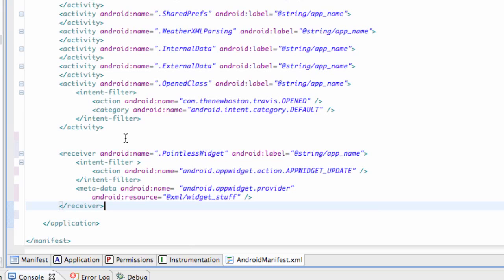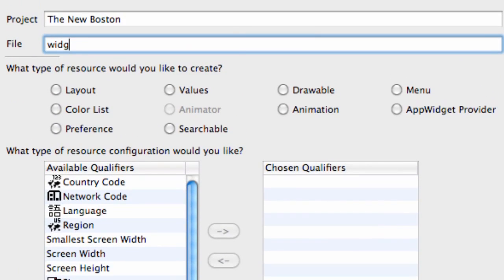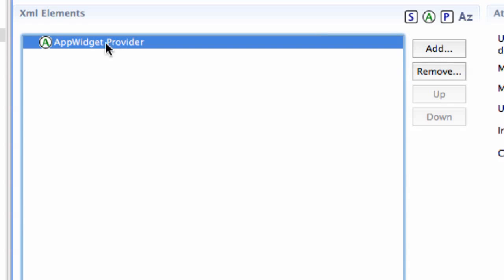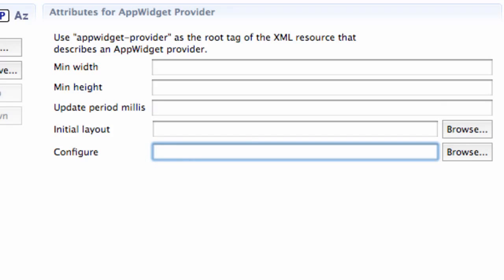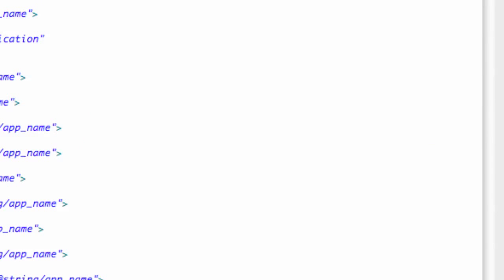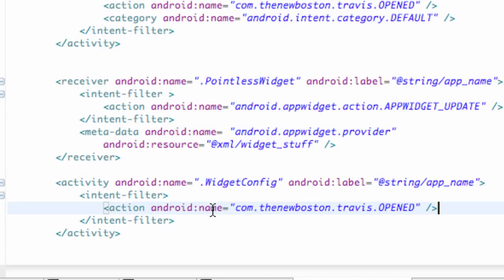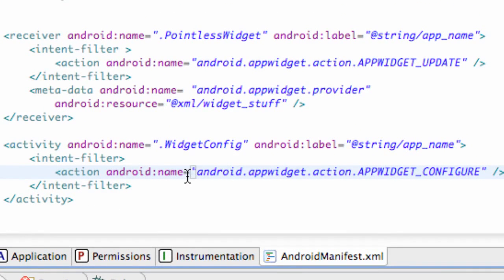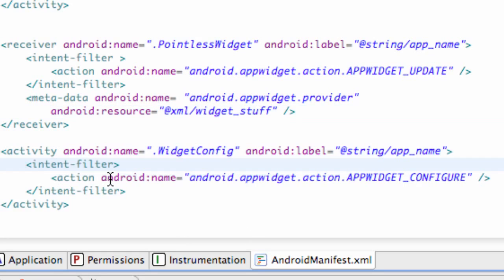- 161 - Setting up Widget Configuration Activity.MP4